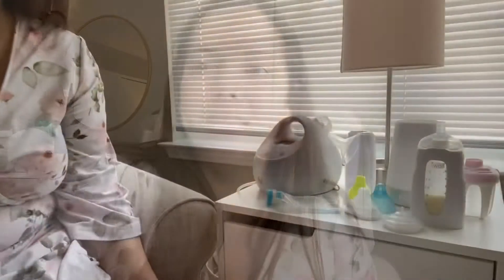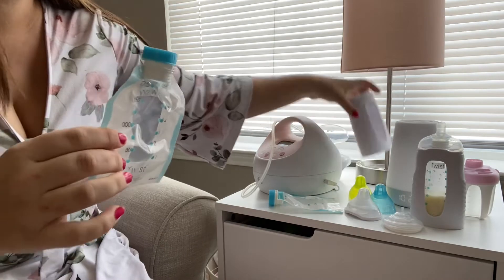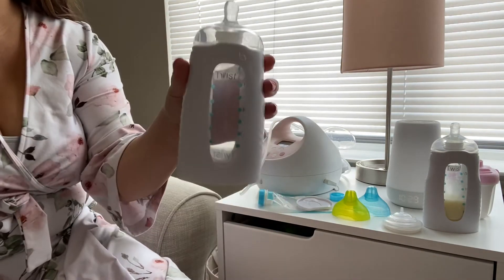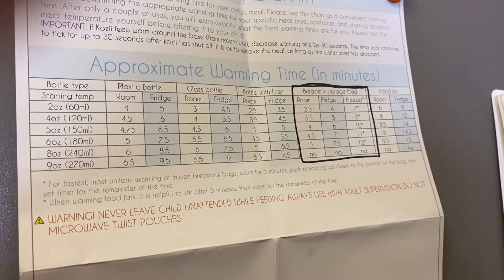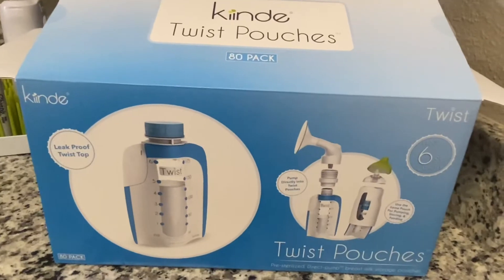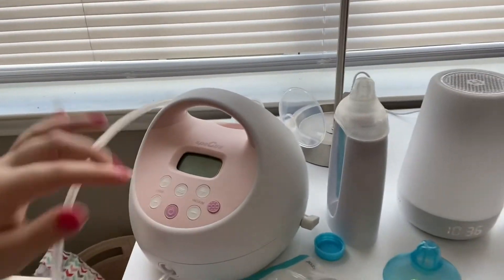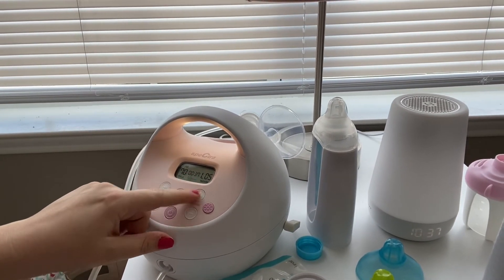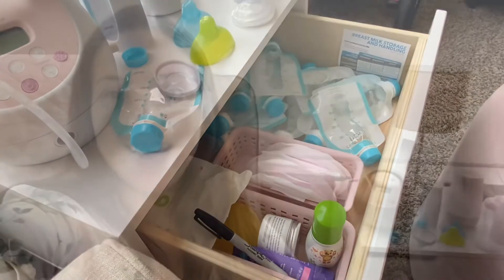Kiinde Twist & Spectra Breast Pump Review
This video is a review of the Kiinde Breastfeeding Starter Pack and Spectra S2  Pump! As a first time mom who is mostly pumping, I highly recommend this system.  I show everything that comes in the starter pack and how to use it with the pump. I also go over the settings on the Spectra S2 pump and how I use it.